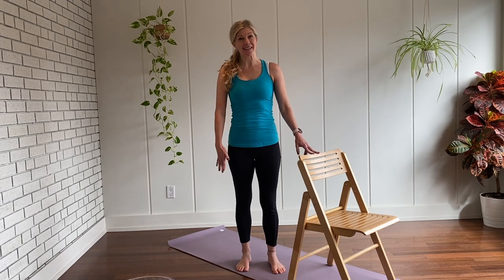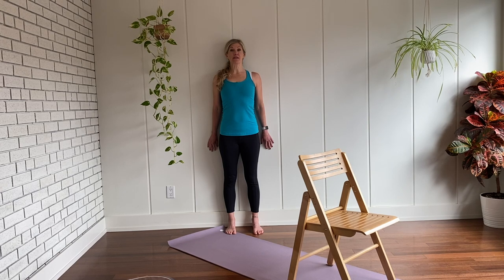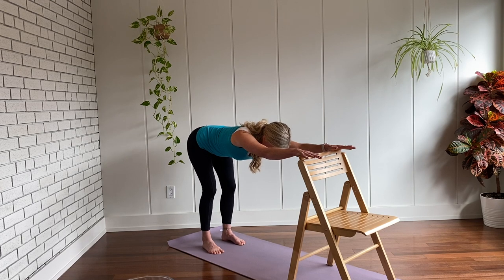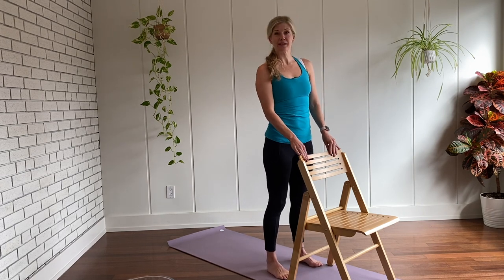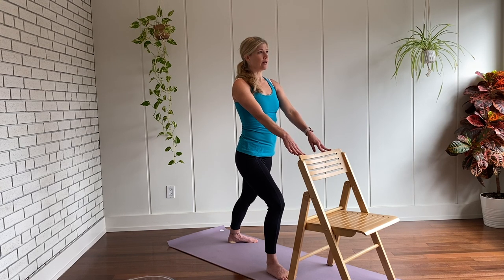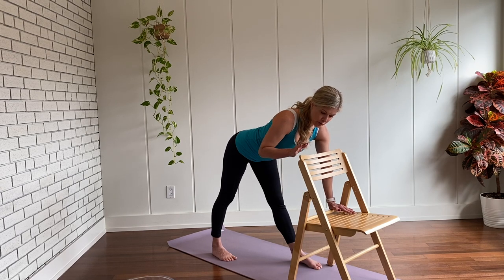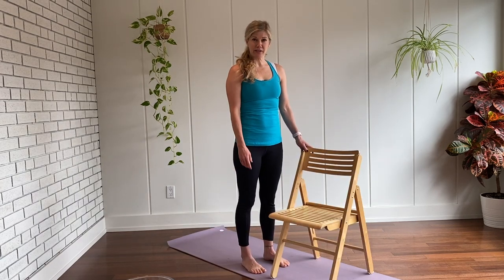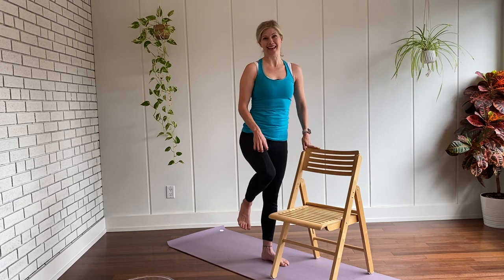Chair Yoga | 30 min | Standing Flow using Chair | Cara Kircher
This is a 30 minute gentle chair yoga sequence done entirely in standing.
We will breathe, set an intention, and flow through some standing yoga poses, using the chair for support. We will finally rest at the end for a seated or lying down relaxation.

This practice is perfect for those of you who want to challenge your balance, strength and flexibility in standing. The chair is there to support you and to help you adapt some common standing poses in yoga, such as warrior, pyramid, downward dog, and side angle.

Make sure your chair doesn't have wheels, and is sturdy enough to support you. I recommend being in bare feet if possible, so you can get lots of sensory information through the bottoms of your feet, but if you prefer to wear running shoes, that also works! Socks can be slippery.

Remember, you are the expert of your own body - always feel free to change or adapt the exercises to suit what serves you today.

Please let me know what you think of this ALL standing yoga class in the comments below!

With love,

Cara

Please consult your physician regarding the applicability of any recommendations and follow all safety instructions before beginning any exercise program. When participating in any exercise or exercise program, there is the possibility of physical injury. If you engage in this exercise or exercise program, you agree that you do so at your own risk, are voluntarily participating in these activities, assume all risk of injury to yourself.